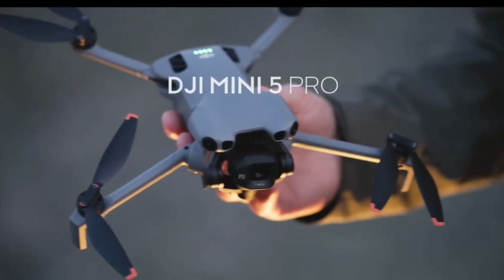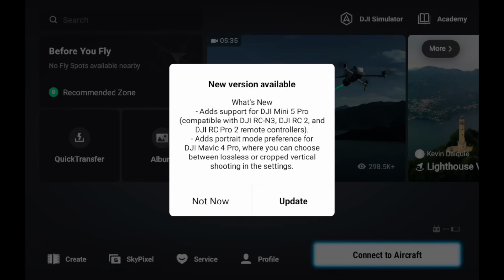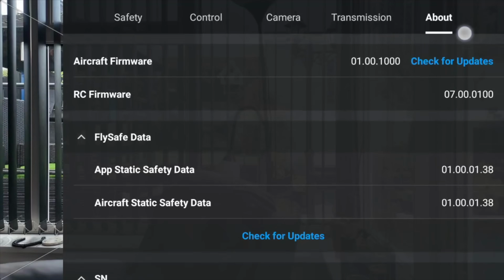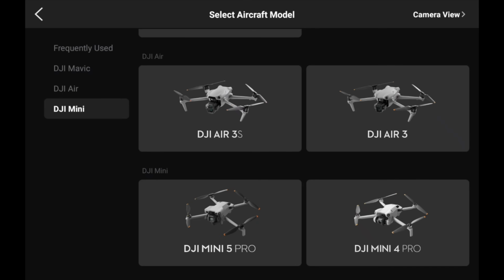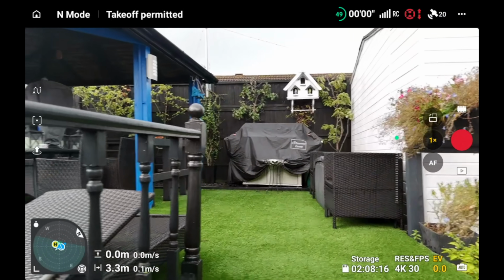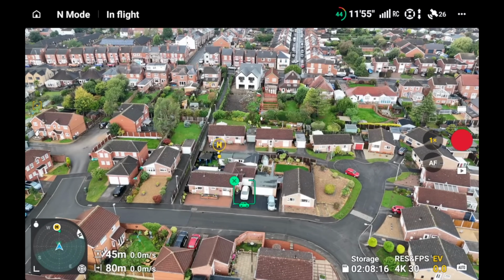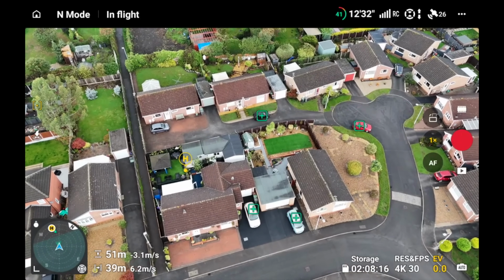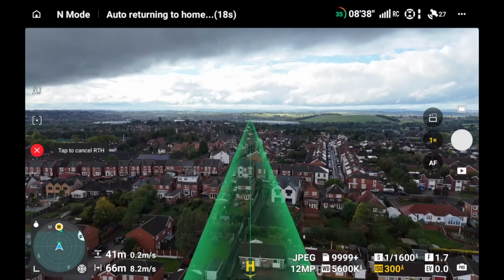DJI FLY APP 1.18.0 - NEW Features added - Updates Everywhere!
The latest DJI FLY APP 1.18.0 has dropped and released today with the latest DJI Mini 5 Pro. New fly app and controller firmwares. Make sure you do this in the right order.

I use Epidemic Sounds for all my music and sound effects.

New! Drone Companion: Your comprehensive guide to safe, professional, and successful drone flying. For drone flyers by drone flyers -Our platform delivers camera settings recommendations, flying condition assessments, and safety guidance based on thousands of hours of real flying experience, not generic suggestions. Every feature is crafted by pilots who understand the challenges you face in the field.

Air 3S
Mini 4 Pro